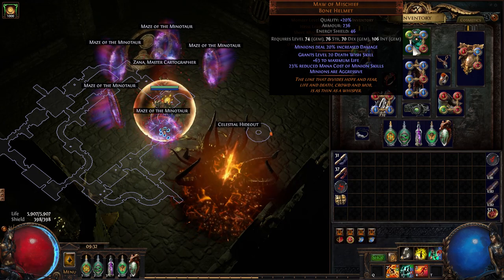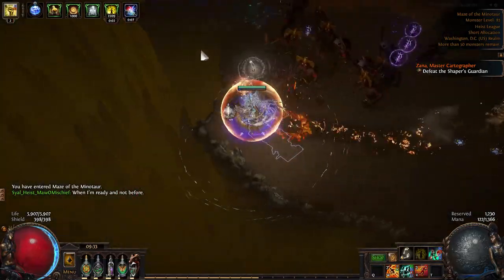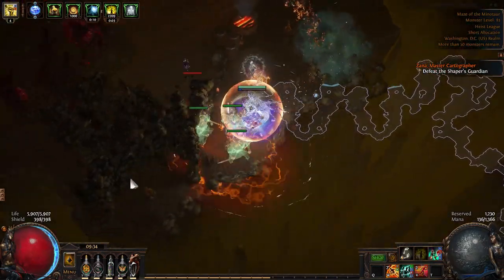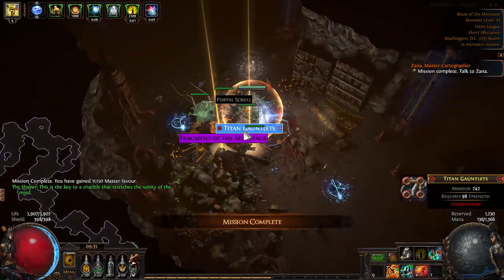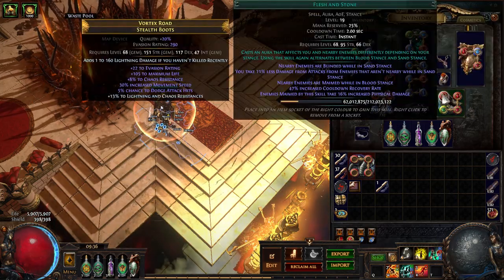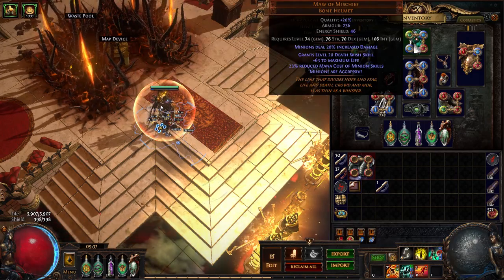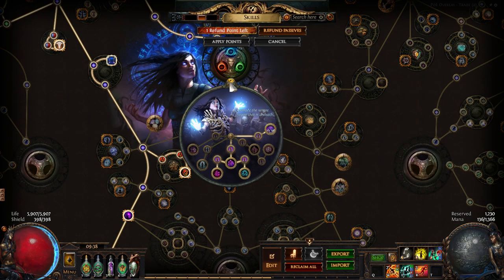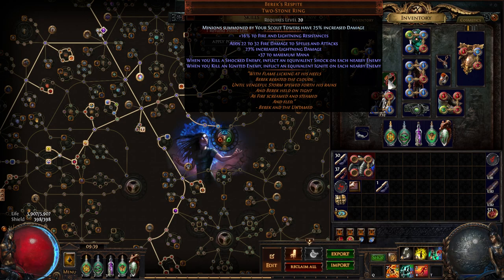Path of Exile: Heist 3.12 - Maw of Mischief Budget Build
edit - As another pointed out the Meat Shield was wasted. I have updated the POB to put Shield Charge w/ Fortify in the chest piece and have scaled back the gems that weren't helping with my skele explisions. Updated the POB link below (I also took some spell block out, but that's just to reflect my actual level).

edit2 - Major changes to chest armour (no more 6l required at all) and weapon per conversations had here. Replaced Flam curse with Cold Snap for frenzy generation and threw an onslaught jewel in the belt instead of Minion damage for move speed mostly.

This build has so much damage scaling potention with Minion Damage, Burning, Fire, and Minion Life all contributing. We really focus on the damage over time aspects for this version to allow us to map very cleanly.

Key items are an Invictus shield with +1 to socketed gems, trigger socketed spell with Fire/Burning/Minion damage and cast speed, Maw of Mischief, and Berek's Respite. Maw for the obvious reasons. Trigger to keep up our Storm Brand and Bone Offering. Berek's to proliferate the ignite out and wipe the entire map up with very few explosions required.

Defense are mainly around Block and the life regen inherent in the Bone Offering whena pplied to self. We also utilize Dodge where we can pick it up (boots mainly) and Enduring Cry to heal/generate endurance charges. Our CWDT setup gives us Immortal Call and Storm Shield. With high investment this could hit 8k life, but I'm tanking DIE!!! beams at 6k right now. Also, we have minions to tank a lot of damage for us (one major reason I don't scale spell block as far as I could).

The playstyle is very satisfying. On 1/4second channel you'll explode a sentinel or two and that is far more than enough damage for mapping. We use our Skeletons to buff up our explosions on bosses as well as to kick us off generating sentinels while mapping if we run out or at the start. Most everything else is on auto-pilot.